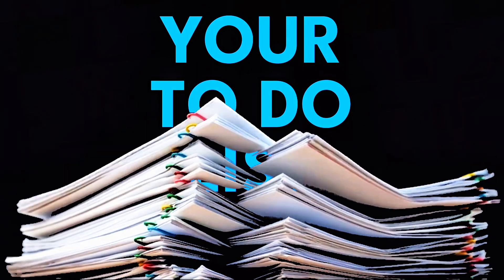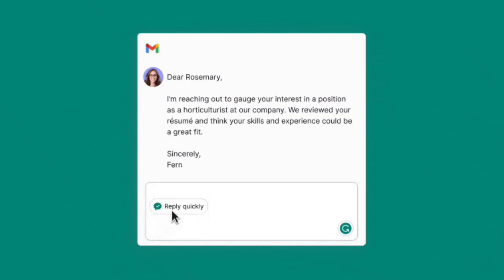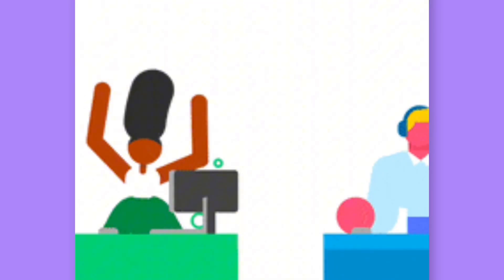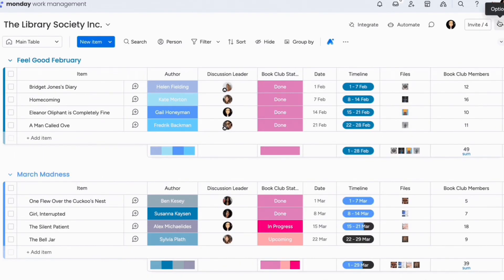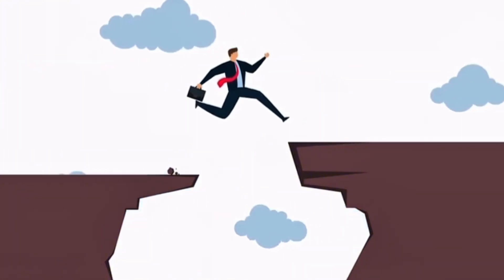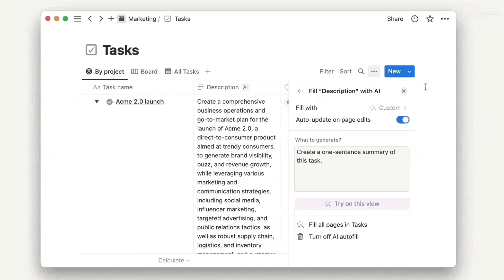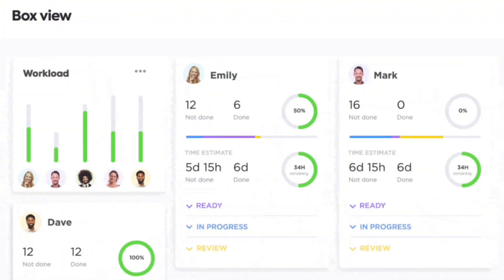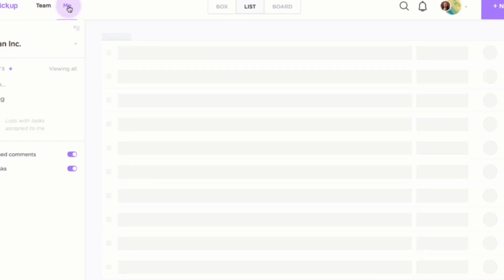7 Best Free AI Project Management Tools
🚀 Premium PM resources & community. ↙️

We're discussing 7 powerful tools that utilize AI to make your job, and life, easier. Some are strictly productivity apps, others are full-blown Project Management software that use AI to help with accuracy and efficiency. The best part - there is a free version for every single one!

Timestamps
0:00 Intro
0:39 Grammarly
1:46 Monday.com
2:50 Motion
4:02 Notion
5:17 ClickUp
6:26 Asana
7:54 ChatGPT